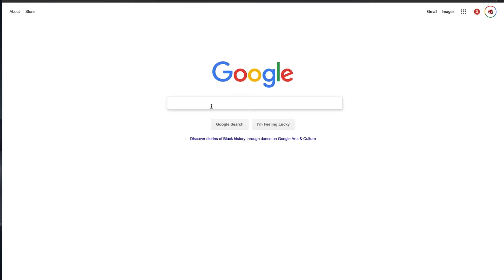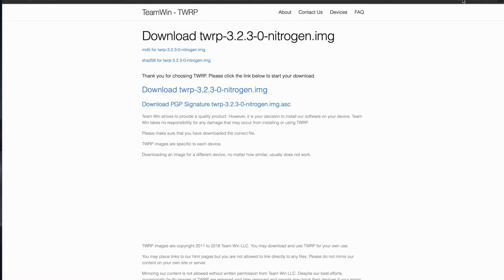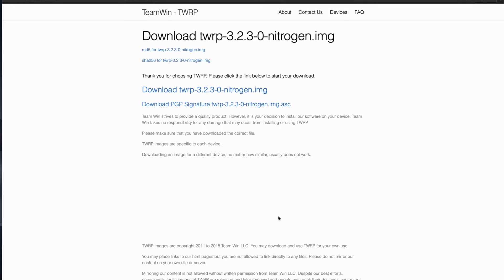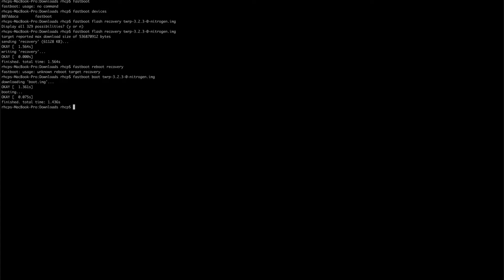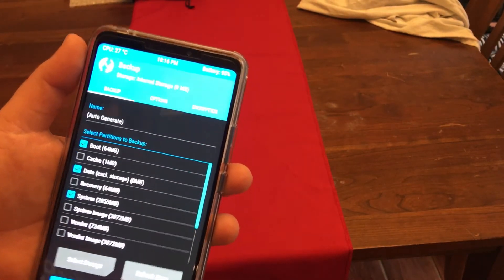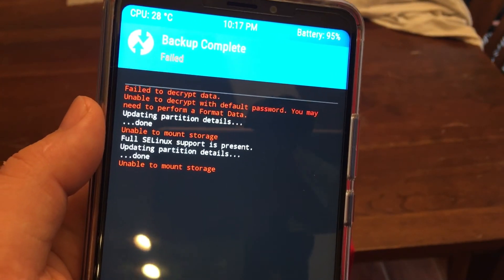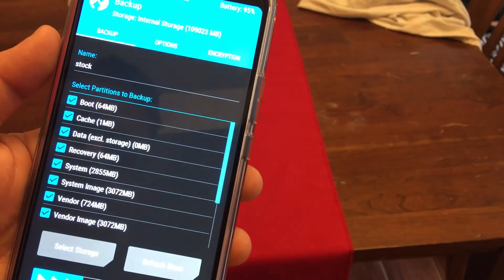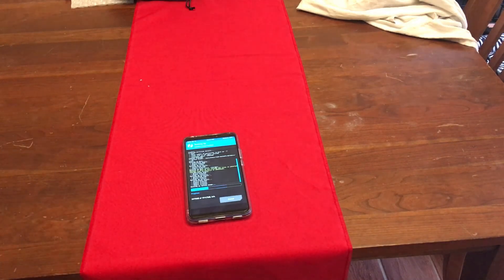[HOW TO] FLASH TWRP TO ANY XIAOMI PHONE [ENGLISH] MI MAX 3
This video will show you how to flash TWRP or any other custom recovery on a Qualcomm based XIAOMI device or pretty much any device with an unlocked BootLoader. We will be using the official TWRP recovery from TWRP.me vs the others. I have not tried the off beat versions nor will I. I am not looking to brick this device.

I am currently running Pixel Experience Treble and its AMAZING.

STEP 3: Follow this video to flash!